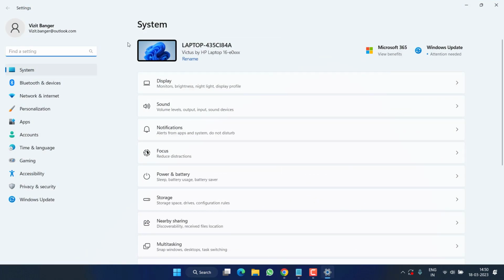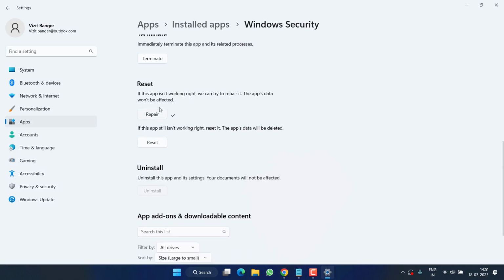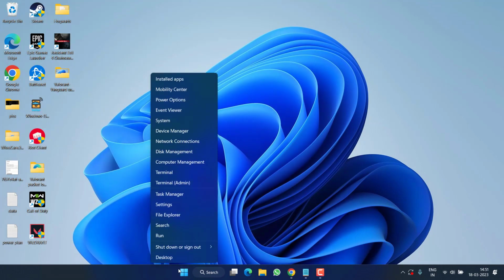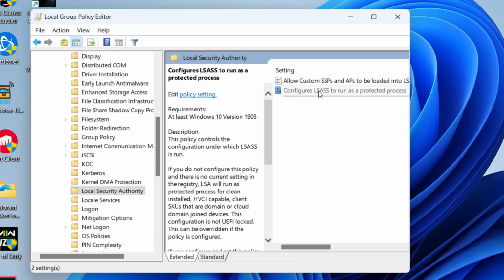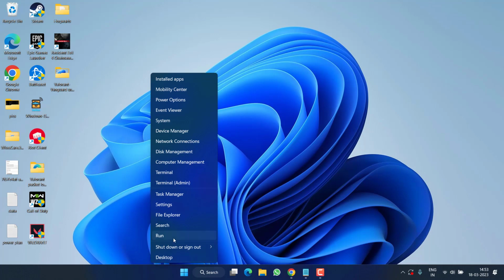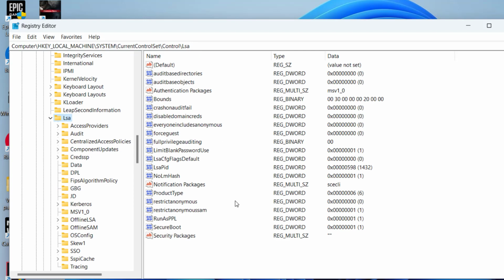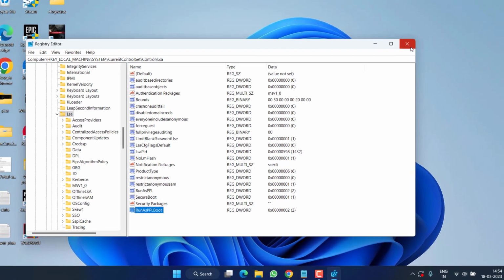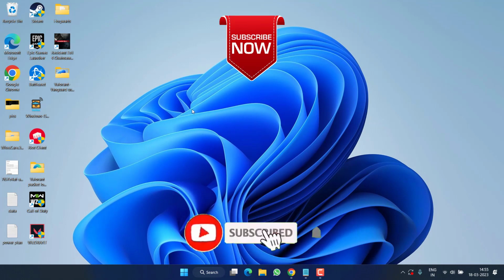Local security authority protection is off. Your device may be vulnerable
This video is all about fixing the issue with Windows Security warning of local security authority protection warning is turned off. Your device may be vulnerable. Watch the complete to resolve and turn on local security authority protection in windows security.

00:00 Introduction
00:13 Method 1 by resetting and repairing Windows security
01:06 Method 2 using Group policy editor
01:56 Method 3 using Registry editor

Address to paste in Regedit:
Computer\HKEY_LOCAL_MACHINE\SYSTEM\CurrentControlSet\Control\Lsa